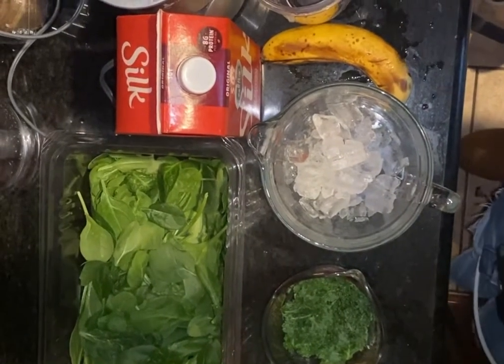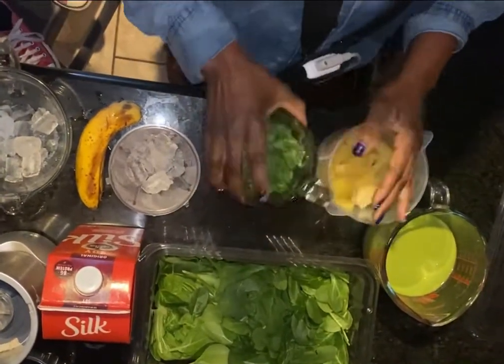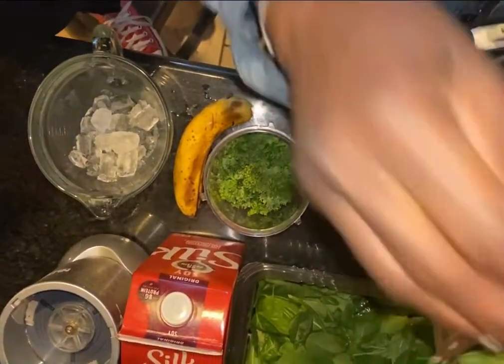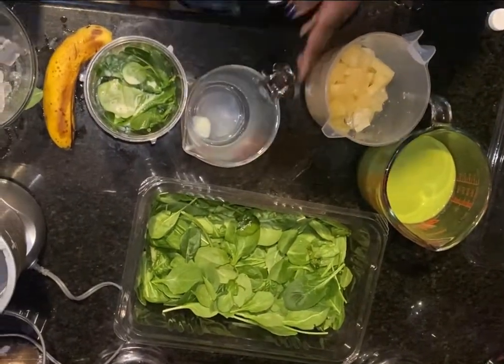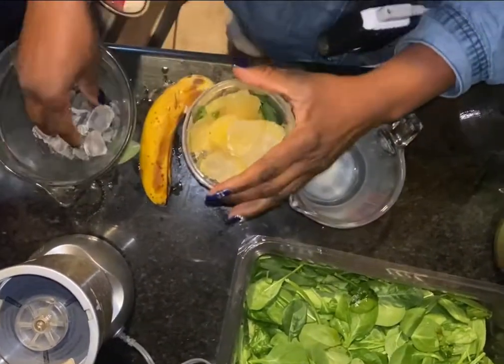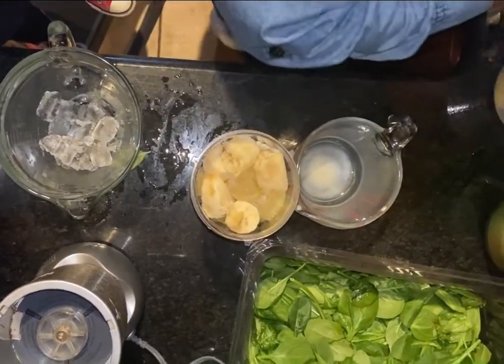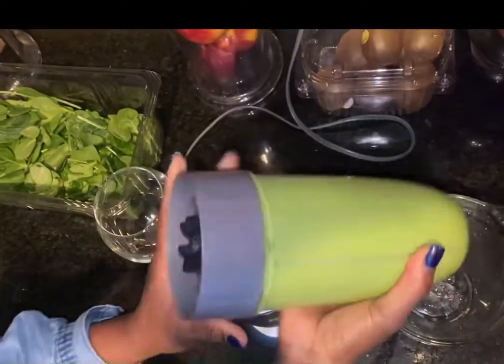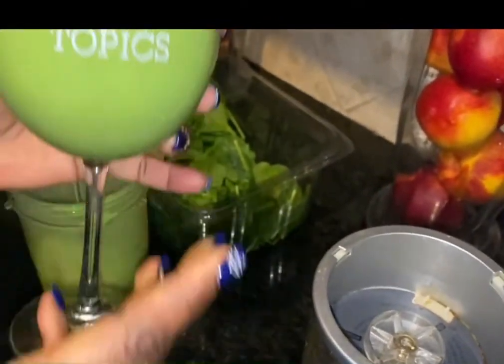Kale Pineapple Banana Spinach Smoothie On Cooking With Danie